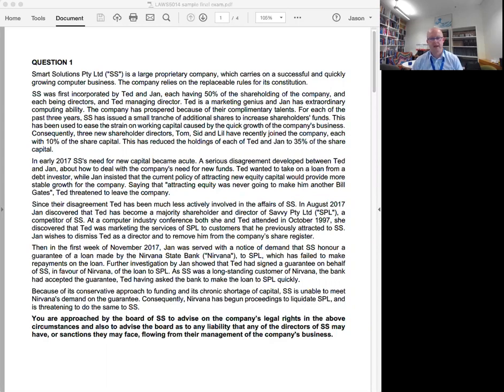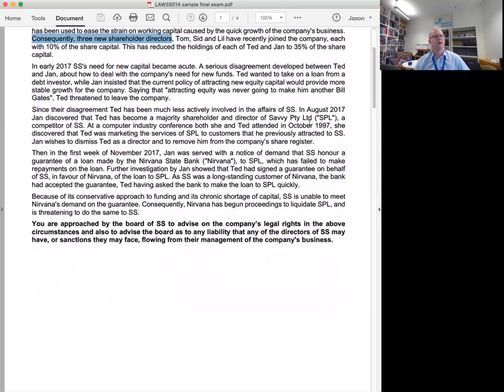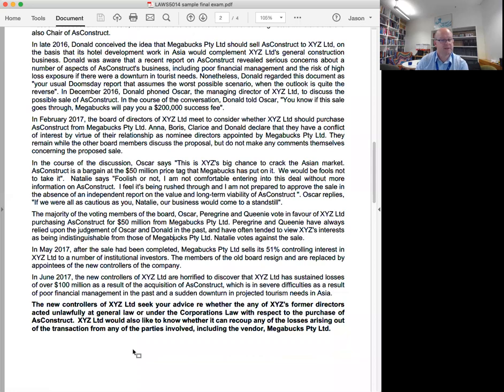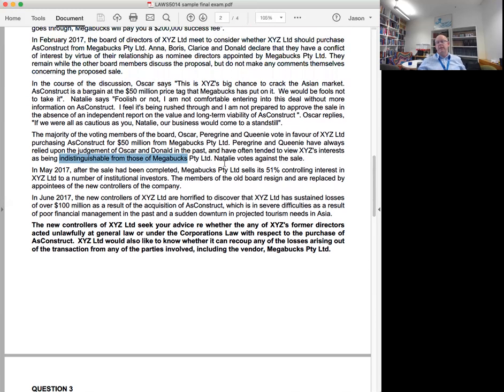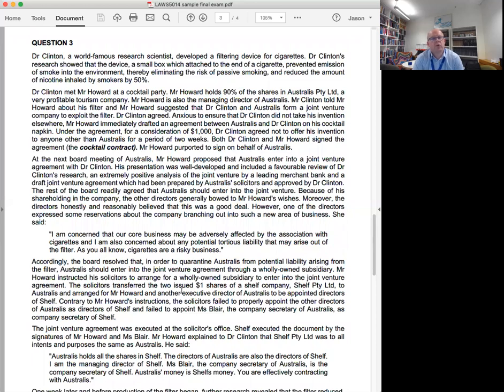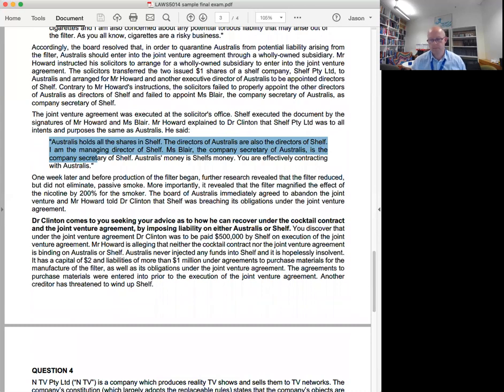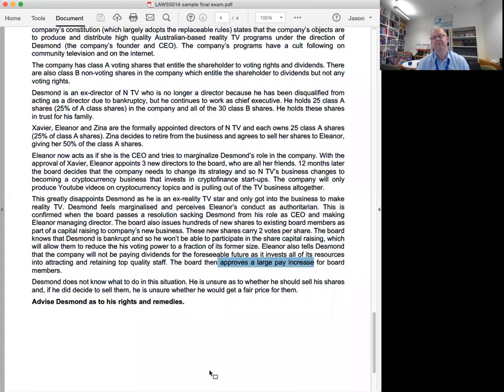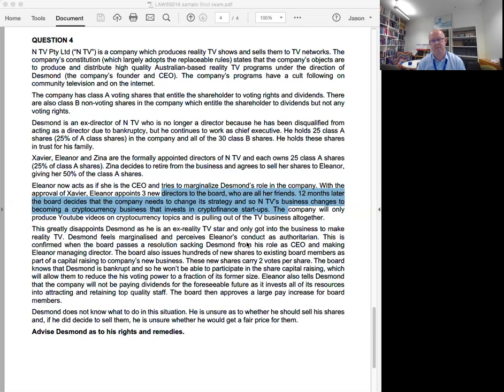Exam webinar final 2019